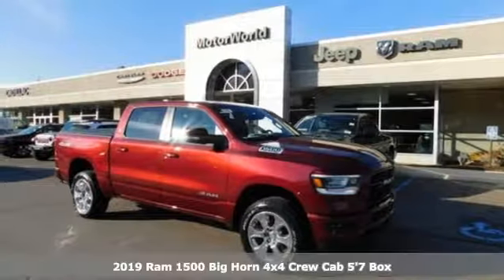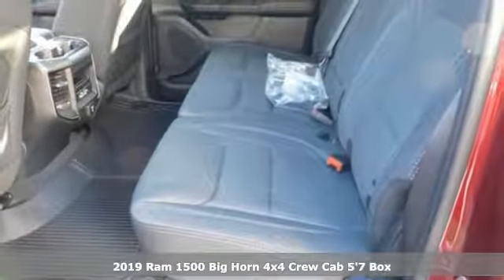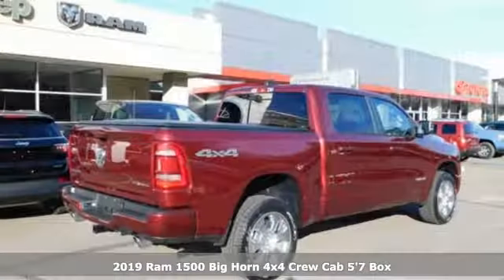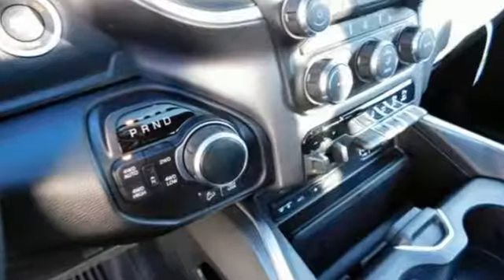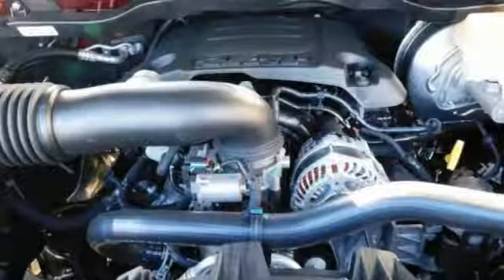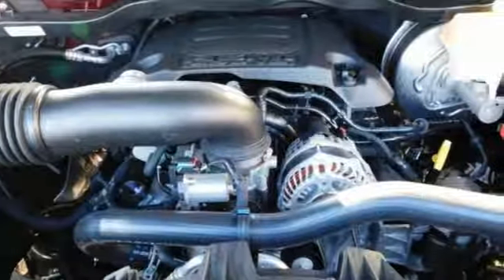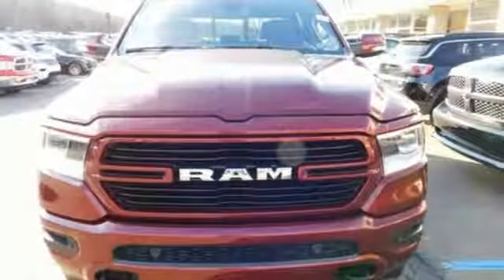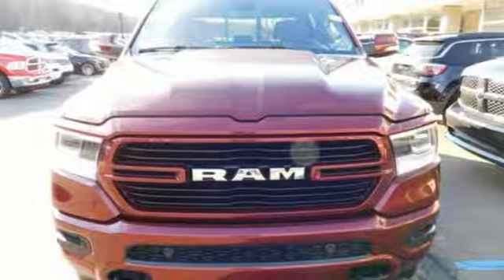2019 Ram 1500 Wilkes-Barre PA Scranton, PA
Year: 2019
Make: Ram
Model: 1500
Trim: Big Horn/Lone Star
Engine: HEMI 5.7L V8 Multi Displacement VVT
Transmission: 8-Speed Automatic
Color: Red
Interior: Black
Stock #: R1132
VIN: 1C6SRFFT8KN715866
ABS brakes, Compass, Electronic Stability Control, Heated door mirrors, Illuminated entry, Low tire pressure warning, Remote keyless entry, Traction control, 3 Rear Seat Head Restraints, 3.21 Rear Axle Ratio, 4 Way Front Headrests, 48V Belt Starter Generator, 4-Wheel Disc Brakes, 6 Speakers, Air Conditioning, AM/FM radio, Brake assist, Bumpers: chrome, Cloth Bench Seat, Delay-off headlights, Driver door bin, Dual front impact airbags, Dual front side impact airbags, Front anti-roll bar, Front Center Armrest w/Storage, Front fog lights, Front reading lights, Front Seat Back Map Pockets, Front wheel independent suspension, Fully automatic headlights, GPS Antenna Input, Leather steering wheel, Occupant sensing airbag, Outside temperature display, Overhead airbag, Overhead console, Panic alarm, Passenger door bin, Passenger vanity mirror, Power door mirrors, Power steering, Power windows, Radio data system, Radio: Uconnect 3 w/5" Display, Rear 60/40 Folding Seat, Rear anti-roll bar, Rear seat center armrest, Rear step bumper, Speed control, Split folding rear seat, Tachometer, Telescoping steering wheel, Tilt steering wheel, Trip computer, Variably intermittent wipers, Voltmeter, and Wheels: 18" x 8" *Your additional costs are sales tax, tag and title fees for the state in which the vehicle will be registered, any dealer-installed options (if applicable) and a dealer processing fee ($299 Maryland; not required by law); ($141 Pennsylvania). Prices are subject to change, and prior sales are excluded from these offers. While every reasonable effort is made to ensure the accuracy of this information, we are not responsible for any errors or omissions contained on these pages. Please verify any information in question with the dealer. Every Internet Price includes current applicable manufacturer incentives, but certain conditions apply to some of these offers. The offers and conditions on this vehicle are: $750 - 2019 Retail Non-Prime Bonus Cash **CK1V (excl SW). Exp. 01/02/2019, $2,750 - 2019 Retail Consumer Cash **CK1 (excl WE). Exp. 01/02/2019, $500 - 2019 Retail Bonus Cash MACKA1. Exp. 01/02/2019, $1,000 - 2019 Truck Owner Conquest Retail Bonus Cash 38CK5. Exp. 01/02/2019, $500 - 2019 Conquest Lease to Retail/Lease 38CKA1. Exp. 01/02/2019, $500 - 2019 MY Military Program 39CKB. Exp. 01/02/2019, $1,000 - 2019 Big Finish Retail Bonus Cash 38CK9. Exp. 01/02/2019

Address:
150 MotorWorld Dr #8